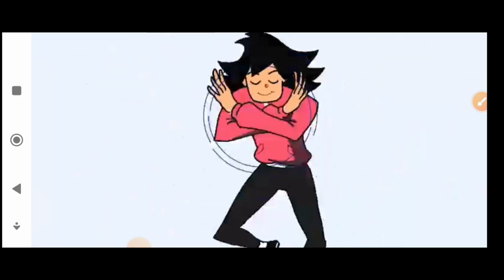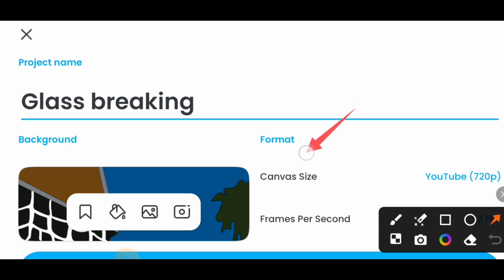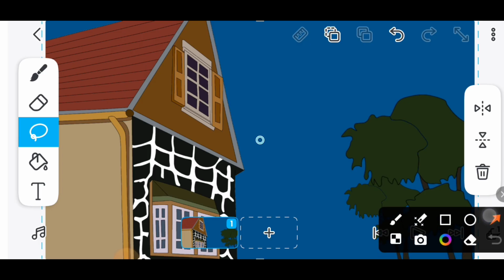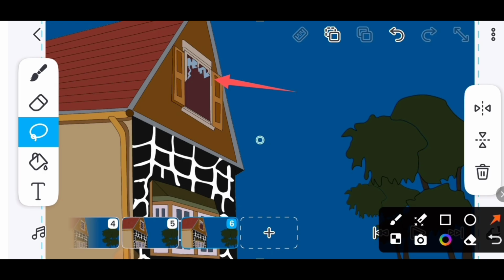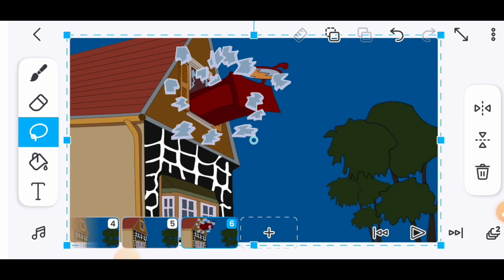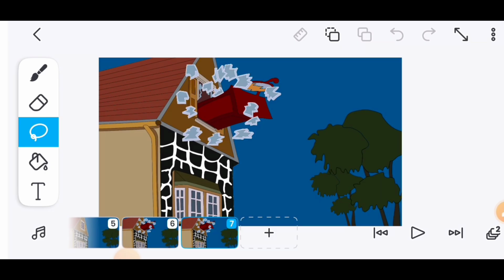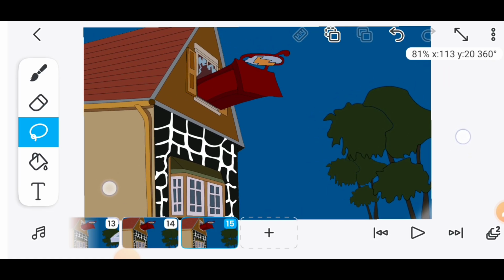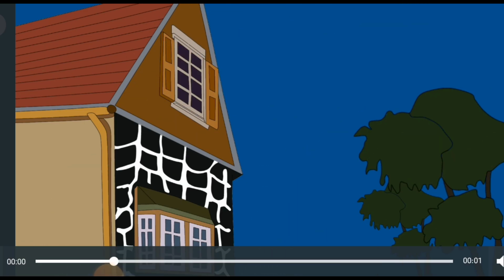Glass Breaking Effect in FlipaClip | Animation Tutorial for Beginners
Learn how to create 2D & 3D cartoon videos using just your Phone or Laptop.

(Get instant access to character files, backgrounds, full animation courses, Rico apps & more)

Want to learn how to animate realistic glass breaking in FlipaClip? 💥 In this tutorial, I’ll show you step by step how to create a smooth, impactful glass shatter effect that looks professional—even if you’re a beginner.

Inside this video, you’ll discover:
✅ How to draw and break down glass frames step by step
✅ Tricks to make your glass breaking animation feel realistic
✅ Pro tips to make your FlipaClip animations smoother and more eye-catching

This tutorial is perfect if you’re new to 2D animation or looking to upgrade your animation skills using just your phone. By the end, you’ll know how to make your own glass breaking effect and apply these techniques to other awesome FlipaClip projects.

glass breaking animation FlipaClip

how to animate glass breaking

FlipaClip tutorial for beginners

FlipaClip animation effects

realistic glass breaking animation

2D animation tutorial FlipaClip

animation tips for beginners

easy FlipaClip tutorial

mobile animation tutorial

how to animate in FlipaClip